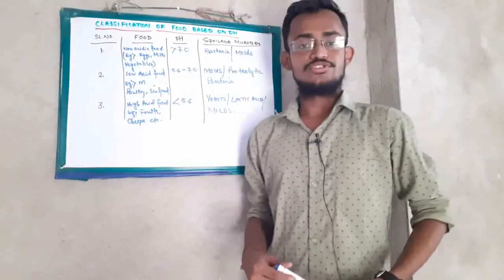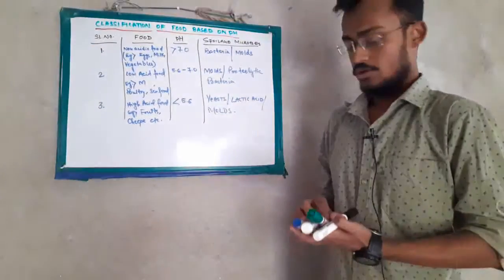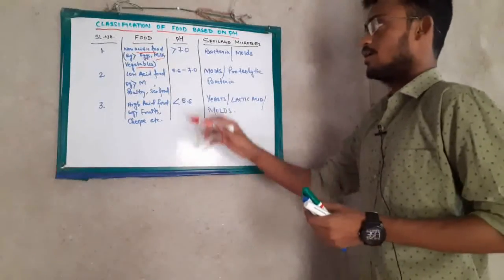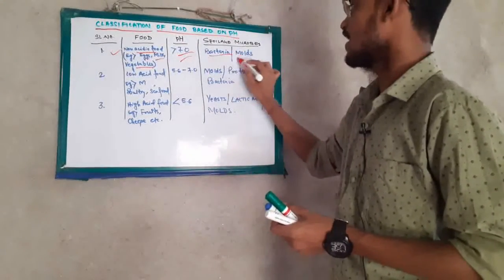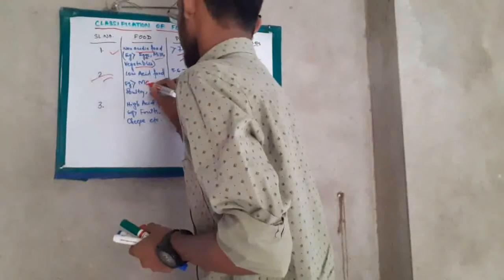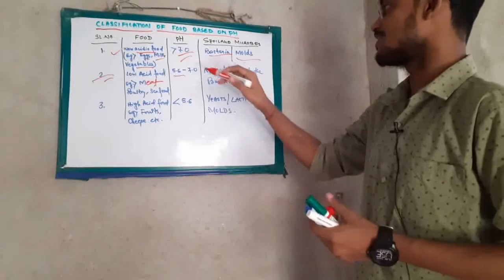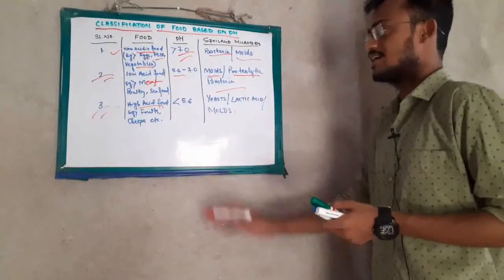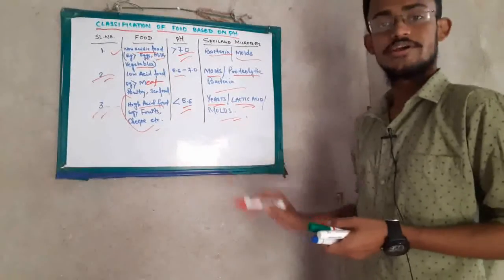Classification of Food Based on pH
Greetings from Microbial Life : WE, I & MICROBES.

We have updated special notes & videos on Life Science (Microbiology, Molecular Biology, Immunology, Zoology & Botany) , Medical sciences, Paramedical sciences and Biomedical Science etc.

Regards
AVIZEET HALDER
• Nutrionist & Diabetes Educator
•Microbiologist
•Community Immunity Ambassador(UAEaid,Dubai)
•Co-founder & Chief Editor(Microbial Life WIM)

PRIYANKA RAHA
•Nutrionist & Diabetes Educator
•Microbiologist
•Community Immunity Ambassador(UAEaid,Dubai)
•Co-founder & Marketing Head(Microbial Life WIM)

Qualification :
•Msc Microbiology (Annamalai University)- persuing
•Basic Nutrition & Immunization (ICMR, NIN)
•Non- Communicable Diseases & Anaemia (ICMR, NIN)
•Mother Health & Nutrition (ICMR, NIN)
• Infant & Young Child Feeding (ICMR,NIN)
•Certificate in Diabetic Care (SGRD Institute)
•Pneumonia & Diarrheal Disease (Jhons Hopkins School of Public Health)
•Diploma in Pathology & Biochemistry (European Open University)
•Pregnancy & Breastfeeding (Havard Medical School, USA)
•SARS-COV & Cardiovascular Complication (Stanford Medicine, California)
•IPC for COVID-19 (WHO)
•Emerging Respiratory Virus, IPC (WHO)
•Laboratory Testing (Govt. Of India)
•Basic Science (IACS, Govt. Of India)

**Both the Educator having the same qualification**